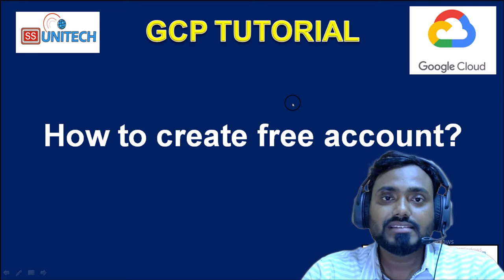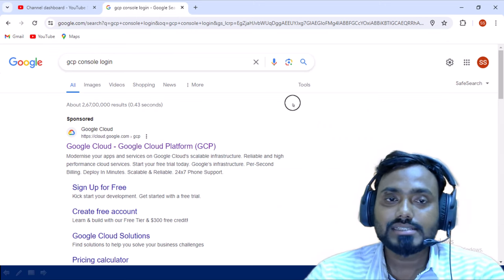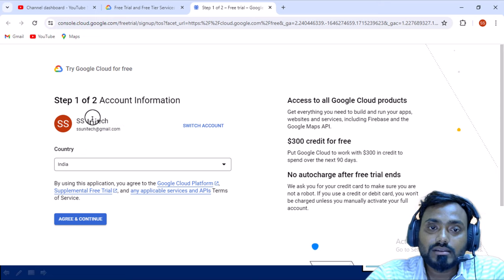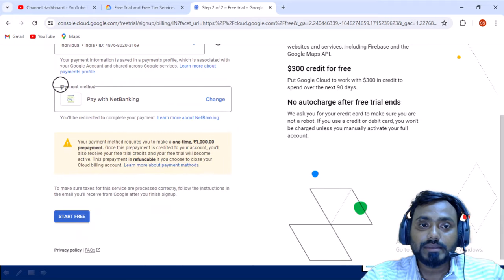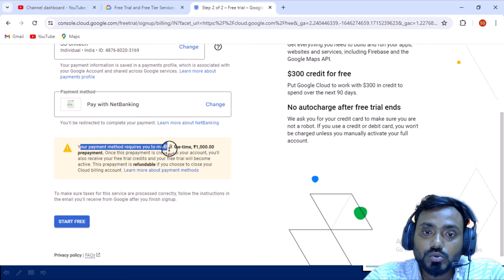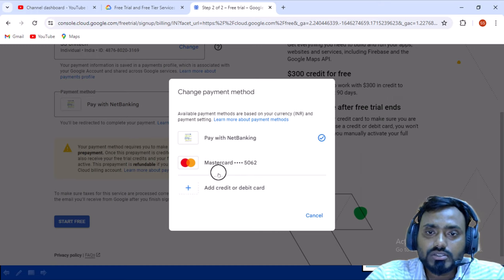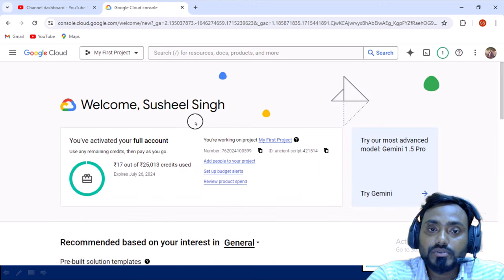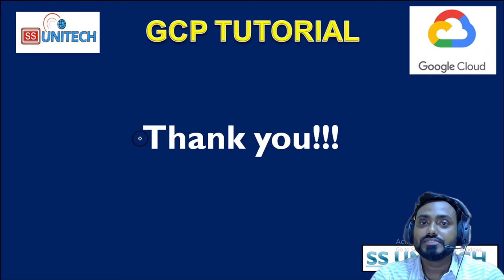2. how to create free account on google cloud | Google Cloud Platform (GCP) tutorial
👉In this video, I discussed about how to create free account on google cloud.

👉In this gcp tutorial you will learn how can you earn 300$ for 90 days.

👉Creating A Free Account On Google Cloud | Step-by-step Gcp Tutorial
APPLY

👉Unlock The Power Of Google Cloud: Step-by-step Account Creation Guide!

GCP(Google Cloud Platform) is one of the cloud provider, which is designed by Google.

1. Google Cloud Platform (GCP) tutorial | what is gcp | regions, zones, multi-region in gcp: